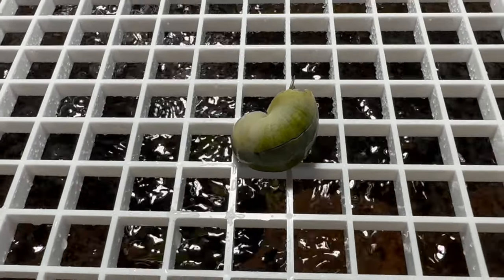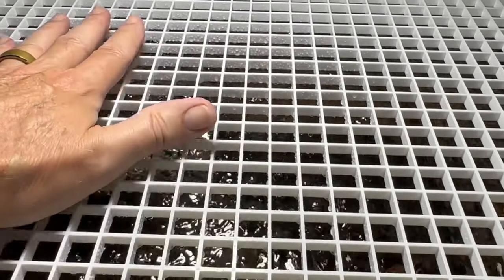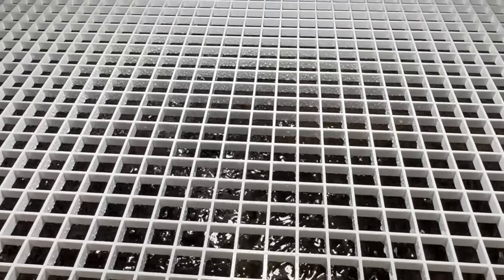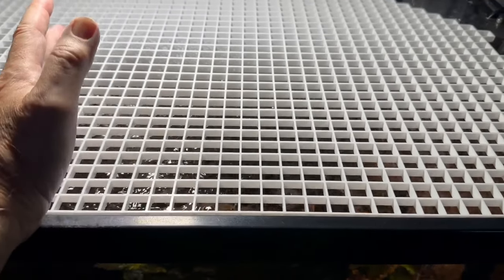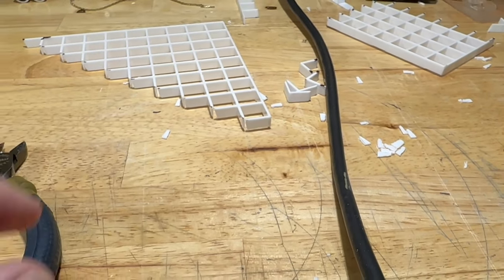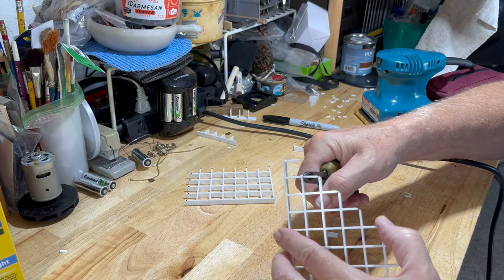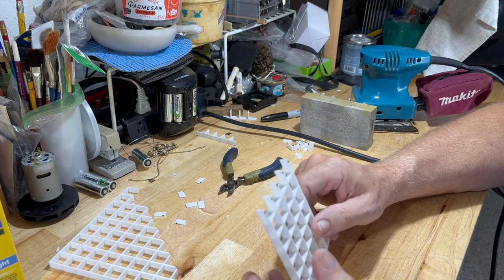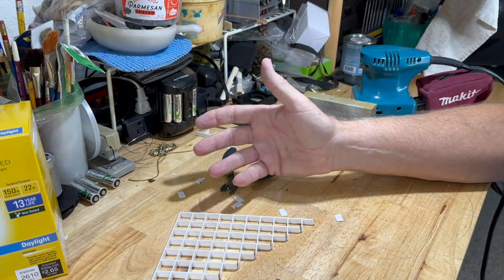Making an inexpensive lid to prevent your fish & snails from jumping/ crawling out of your aquarium.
Making an inexpensive lid to prevent your fish and snails from jumping and/or crawling out of your aquarium.